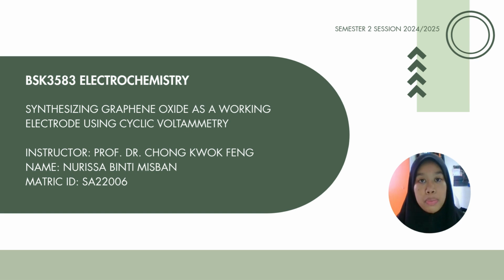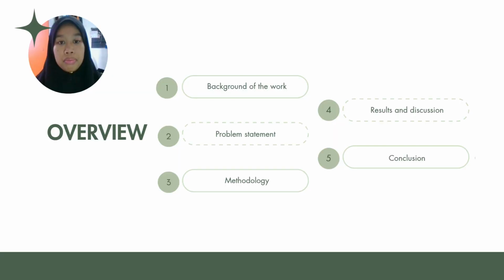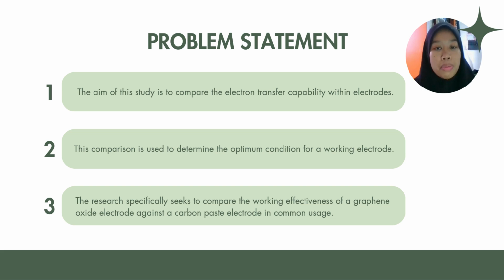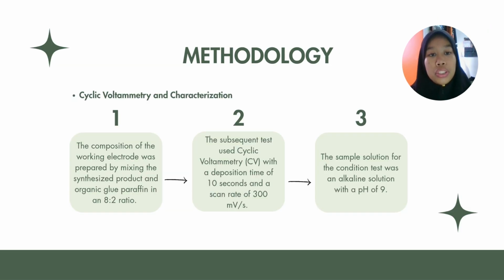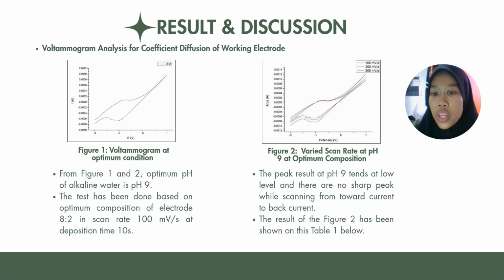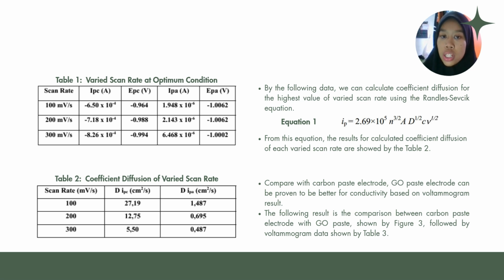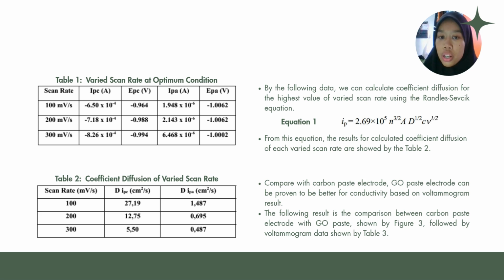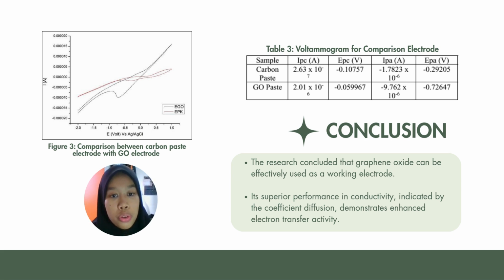BSK 3583 ELECTROCHEMISTRY: VOLTAMMETRY VIDEO PRESENTATION